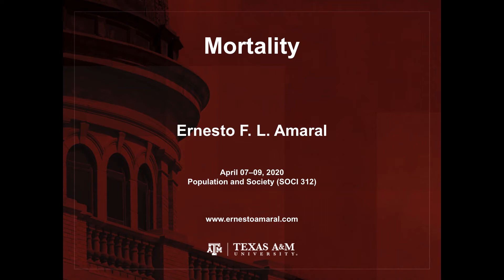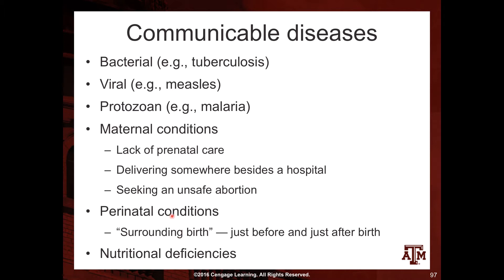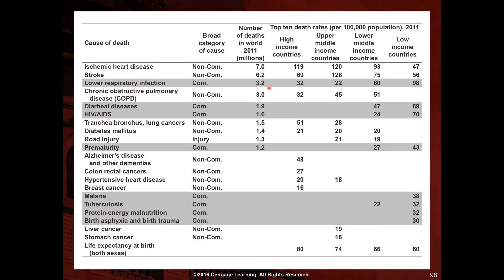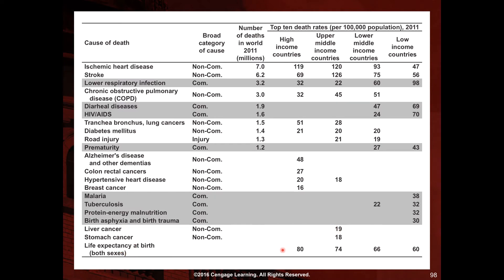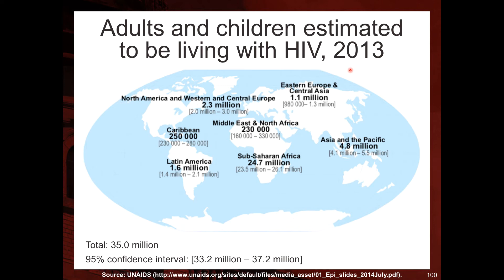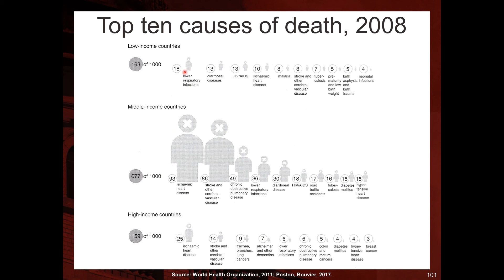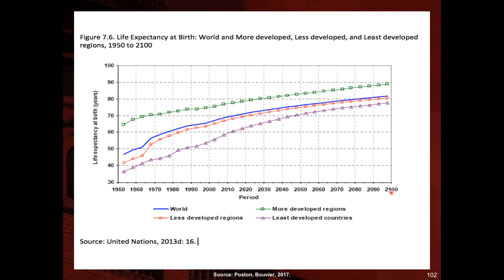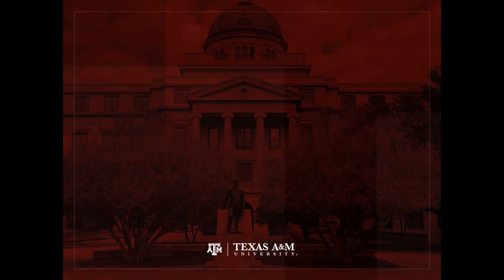2.5. Mortality Trends and Causes of Death